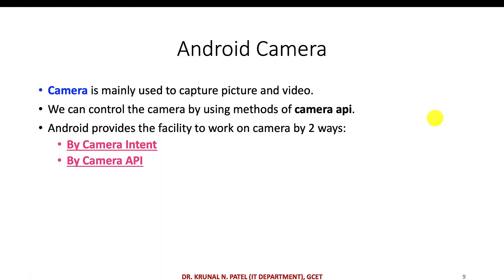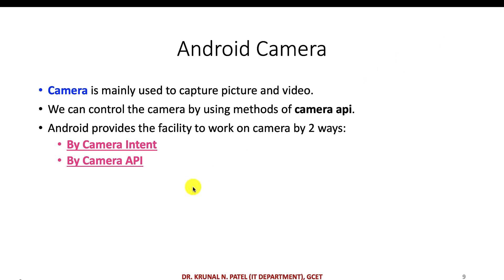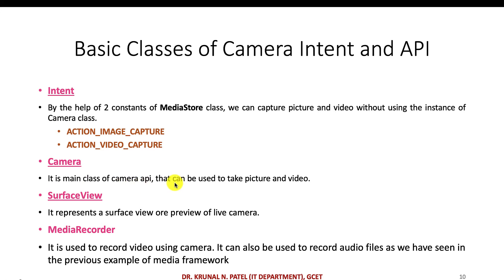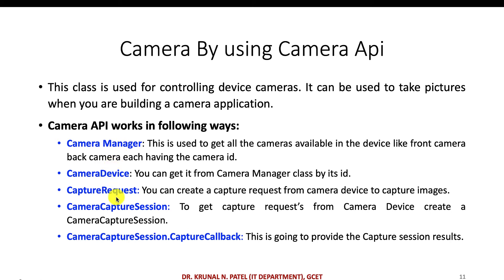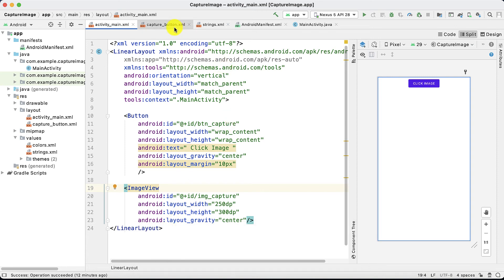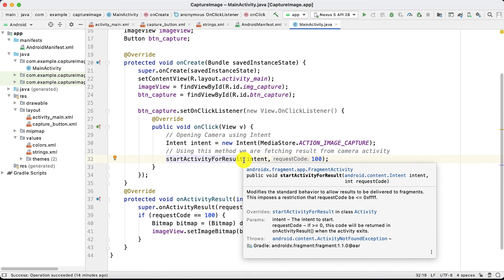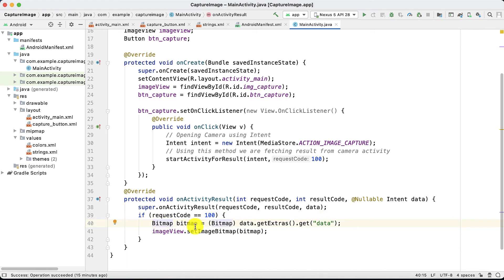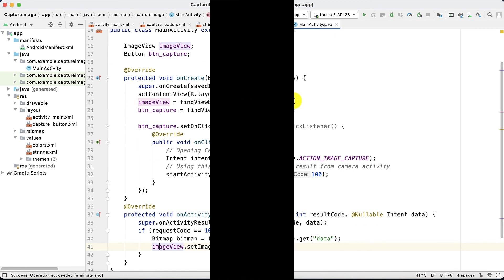Mobile Application Development-Lecture 30 How to Capture an Image using Intent Method in android.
In this video we are going to talk about the how to capture an image using android Intent.

Android Tutorial
Mobile Application and Development
Mobile Applications
Android Application Development
GTU Syllabus
# android
# graphics
# 2D
# animation